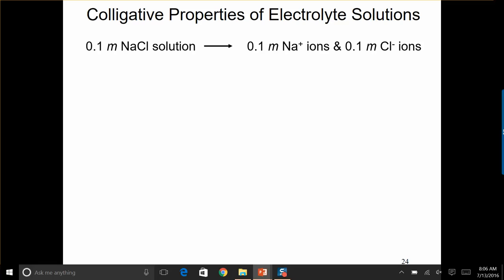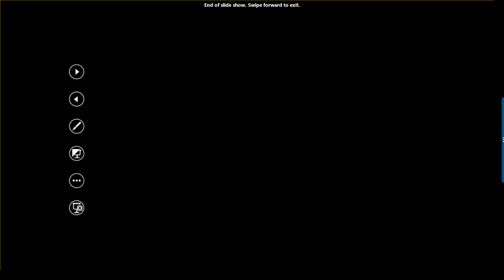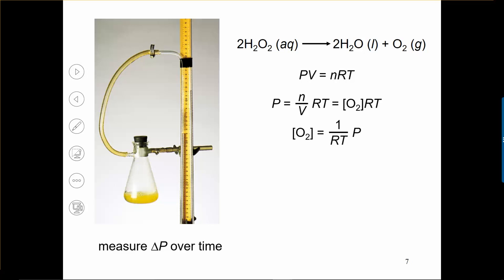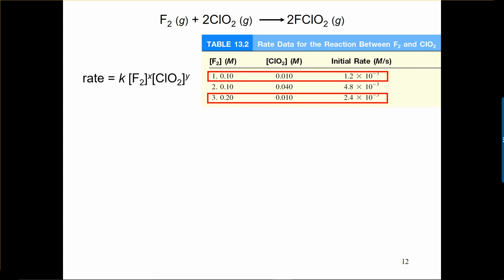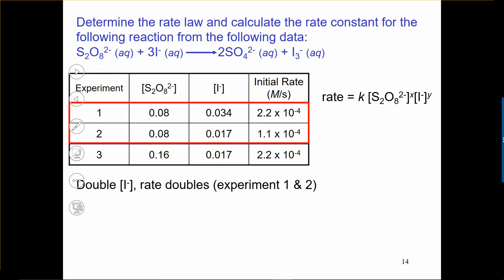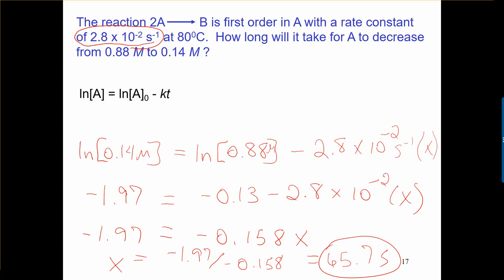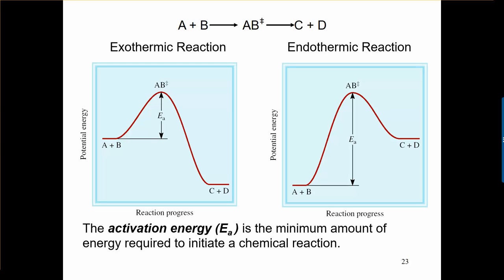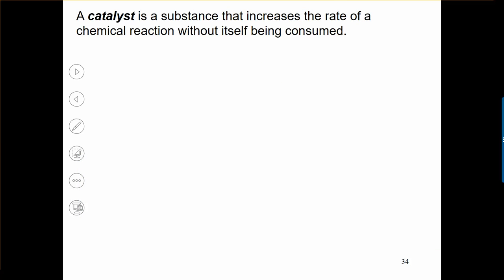End Chapter 11 All of Chapter 12